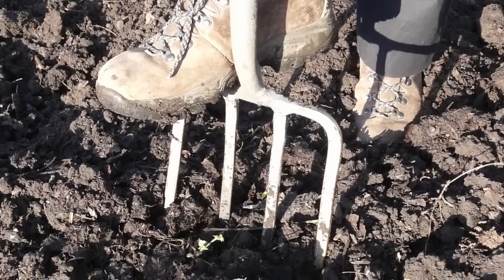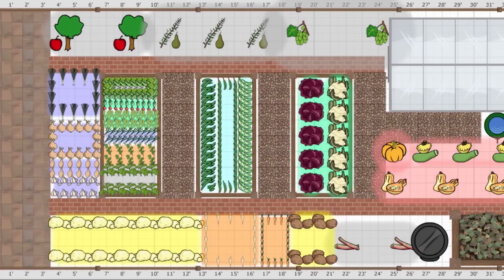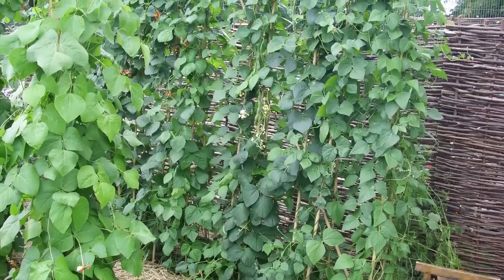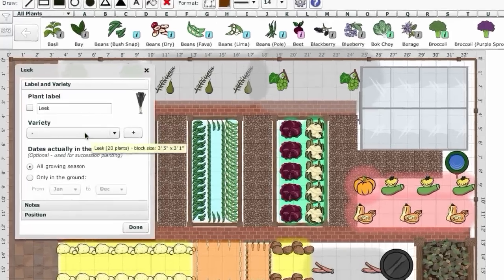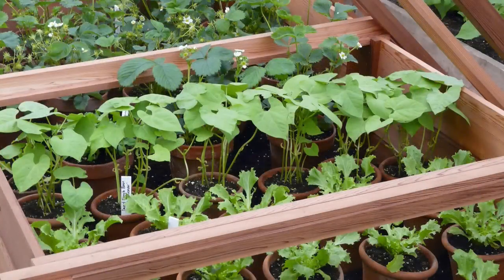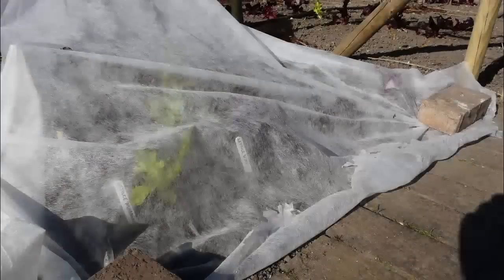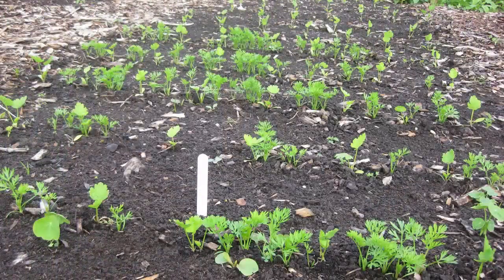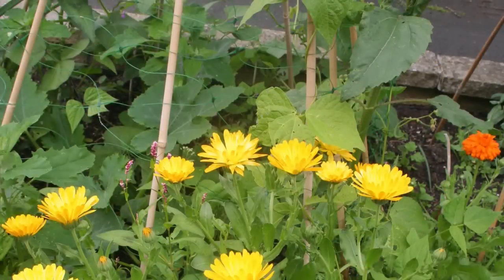Vegetable Gardening: How to Plan a Highly Productive Garden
Growing your own food is a great way to save money and eat more healthily so it's important to make the most of the space you have available.

Whether you're starting a new garden or working with the same space as last year, a few simple changes can greatly improve your harvest.

In this video we explain 5 ways that you can improve your garden's productivity and give step-by-step instructions which you can start using in your garden today.